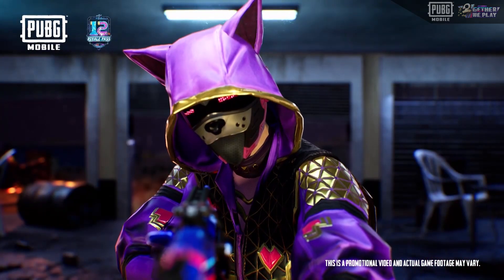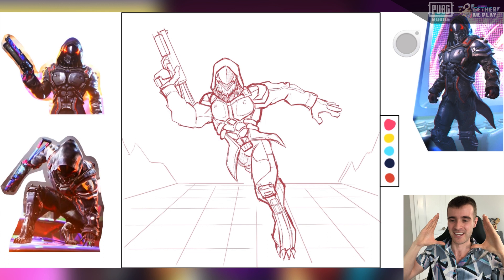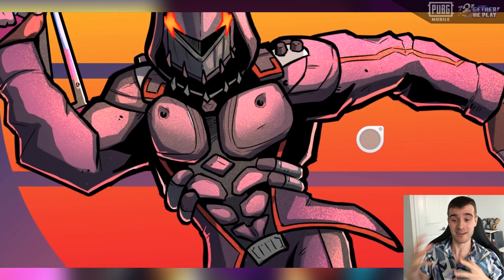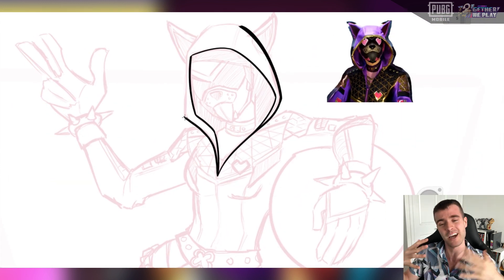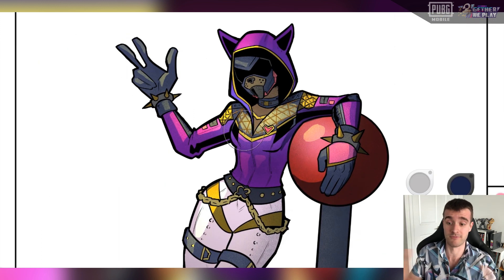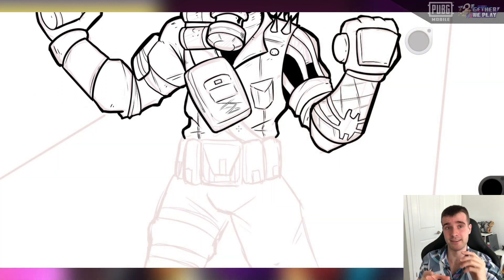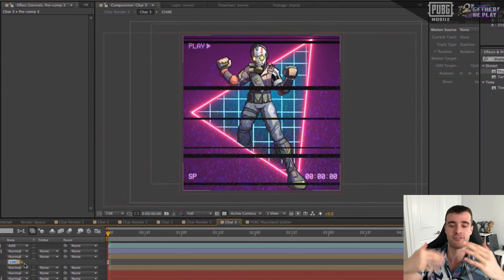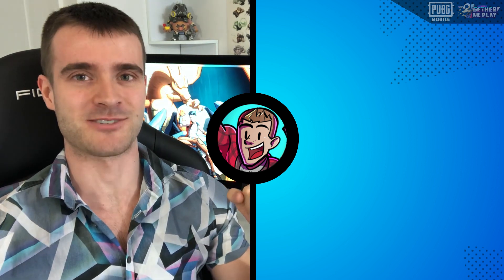80'S STYLE MOTION POSTERS (Drawing and Animating PUBG MOBILE 2nd Anniversary Skins)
Happy 2nd Anniversary to PUBG MOBILE!

I've been wanting to draw, animate and design some new motion posters, but didn't have any good ideas for what to do with them. Then the awesome people over at PUBG Mobile released some skins that I thought would be PERFECT for turning into some epic artwork!

The second-anniversary update for PUBG MOBILE has launched and with it some awesome new skins as well as a funky, 80s arcade-style aesthetic. And I love the graphic design tropes from the 80s, the neon, the purple and red and yellow colours and the funky synth music. So I had tons of awesome inspiration to work with for making 3 sweet looking, looping motion posters in celebration of PUBG Mobile season 12! Boatloads of neon and rocking that vaporwave aesthetic!

Thanks again to PUBG MOBILE for sponsoring this video, and to you all for watching! Leave ideas for more animation posters in the comments!

PopCross Community Redraw Submissions can be sent to either of the following:
DISCORD (in the Characters-For-Pop Channel)